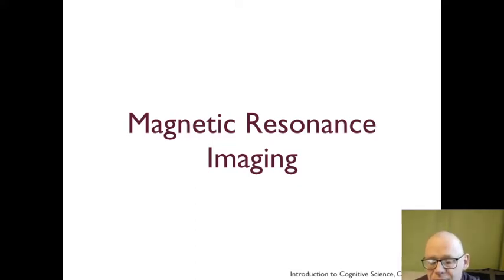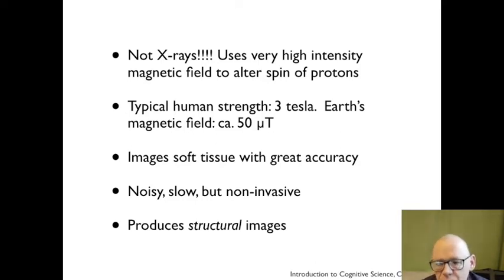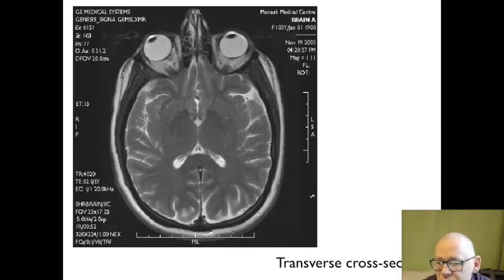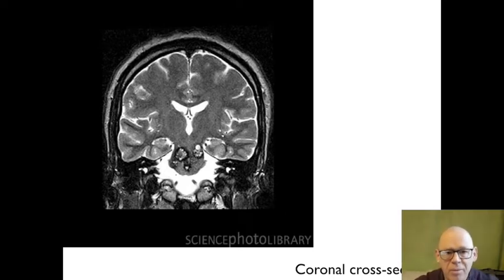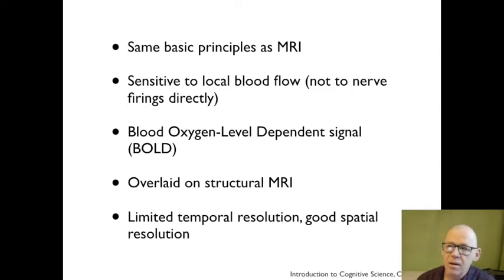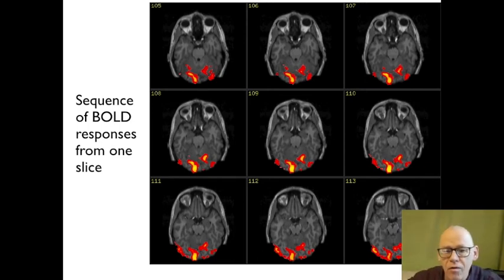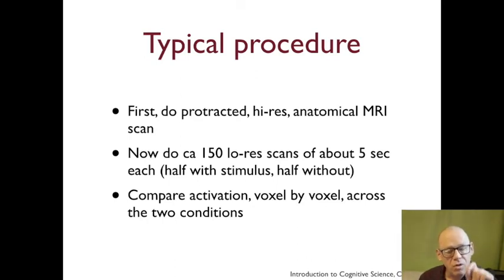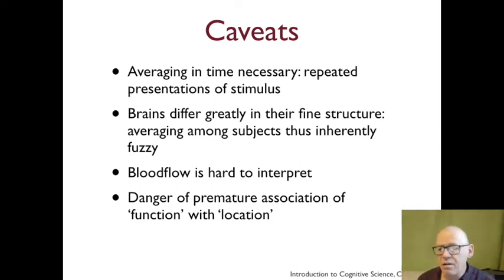Introduction to Cognitive Science. Topic: Brains; video 3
Here we cover Magnetic Resonance Imaging (MRI) and functional Magnetic Resonance Imaging (fMRI).